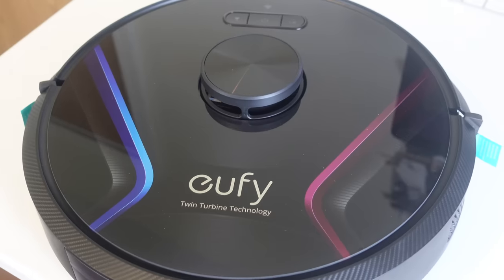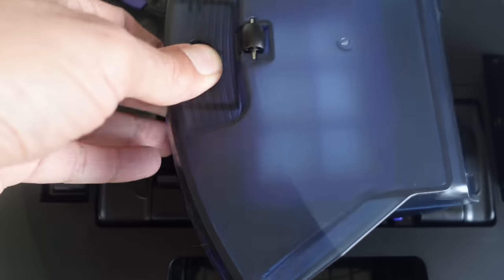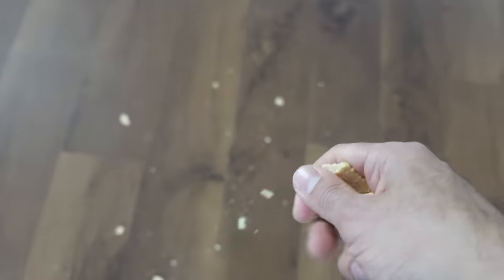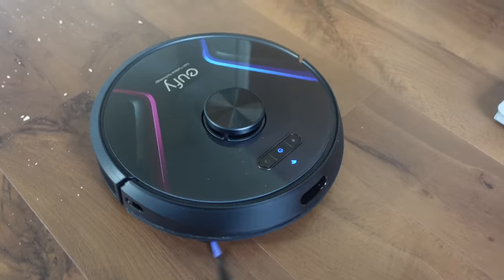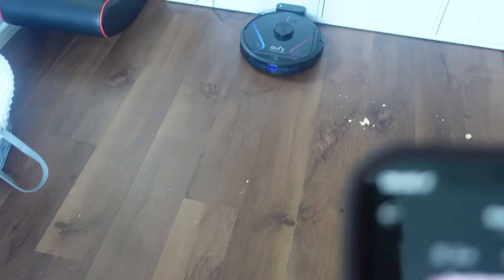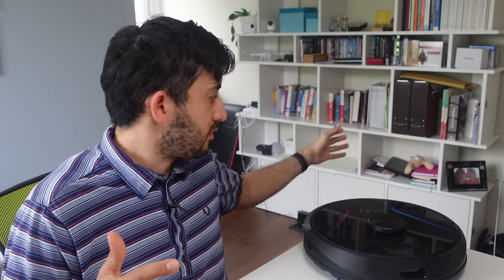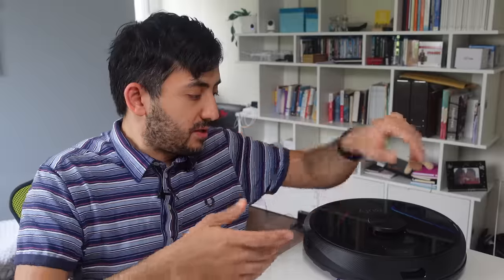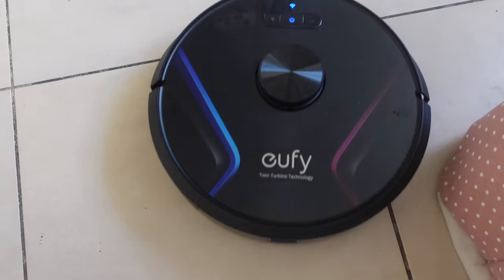Simplify your life - eufy Clean RoboVac X8 (Twin Turbine)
Special Deal
UK code: eufyX8UK (£379.99)
US code: eufyX8US ($399.99)

UK X8Link：
Code：eufyX8UK
Price：￡449.99
Deal Price：£379.99
Discount：￡70.00

Code：-
Price：￡499.99

US Code： eufyX8US
Price: $599.99
Deal Price：$399.99
Discount：$200.00

US Code： eufyX8HUS
Price: $649.99
Deal Price：$409.99
Discount：$240.00 "

★★ Contents ★★
00:00 - RoboVac X8
02:12 - Mapping System
02:53 - Cleaning Test
06:49 - Battery Life
09:54 - First Setup
11:28 - Obstacle Test
15:35 - Conclusions